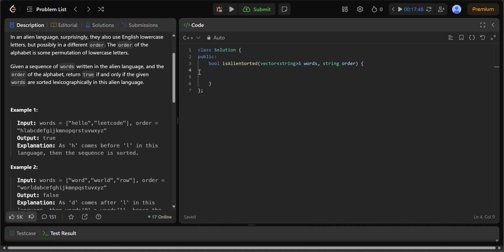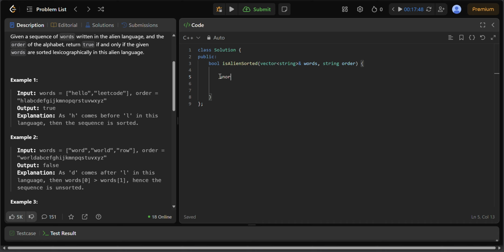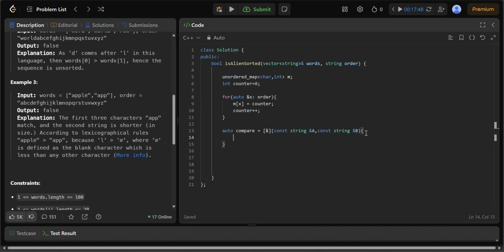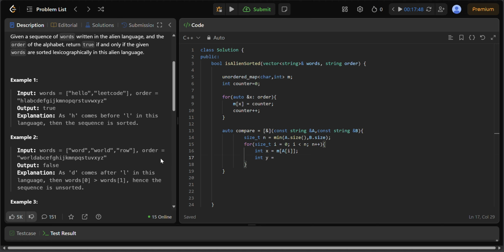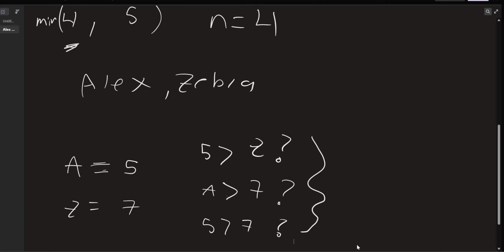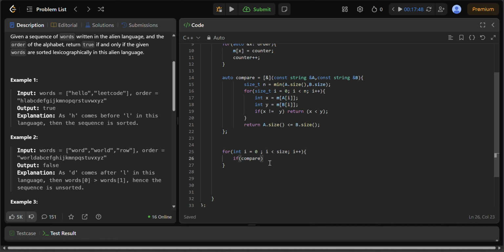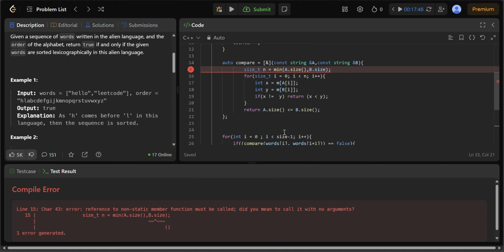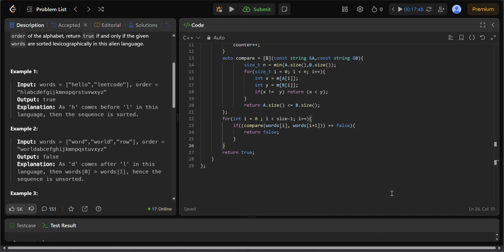Creating a new language and using it to compare a vector of strings lexicographically (Leetcode)